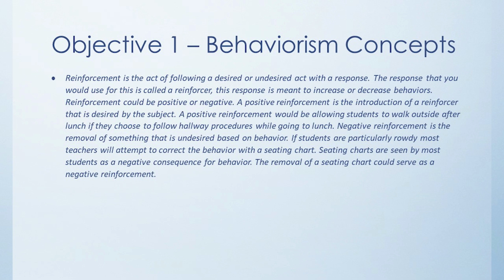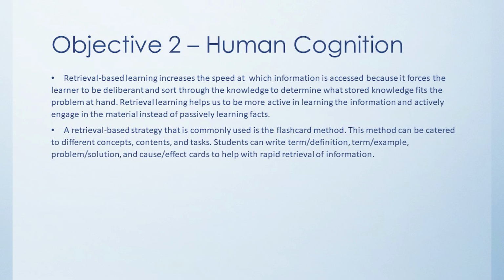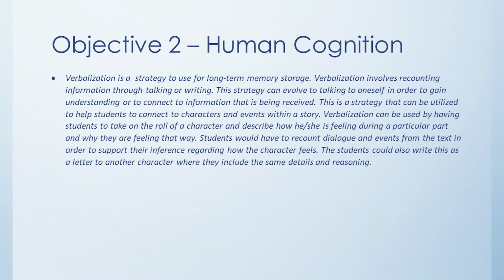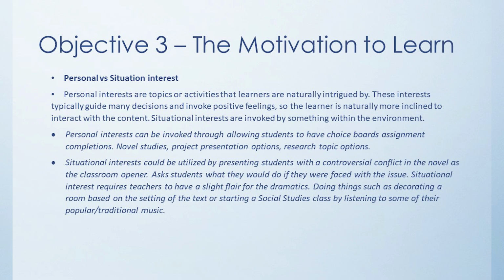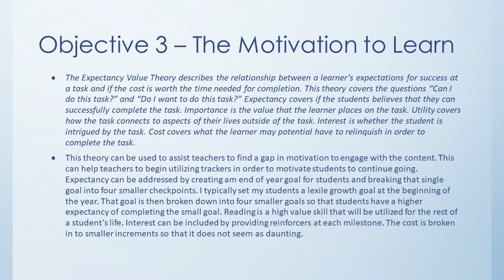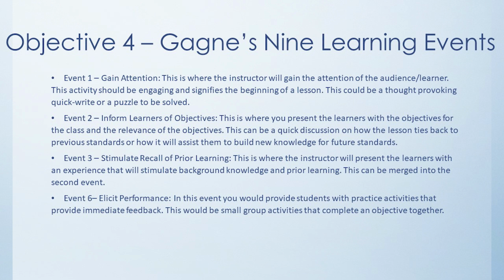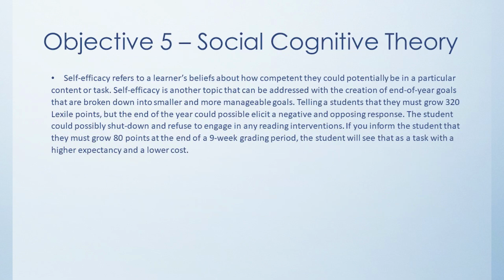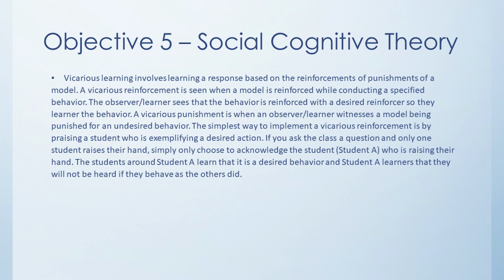C. Stone - 7130 Final